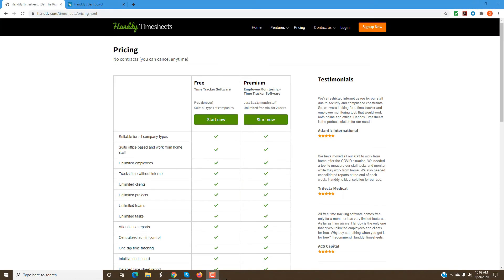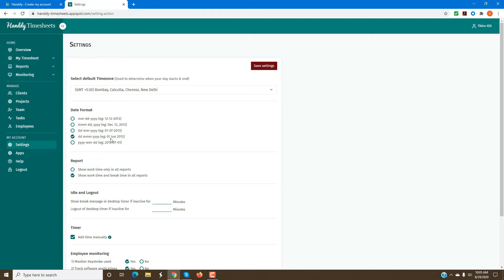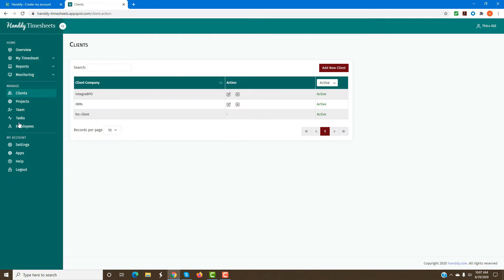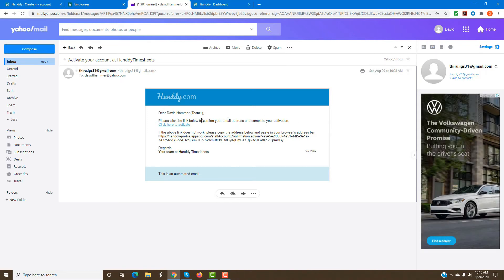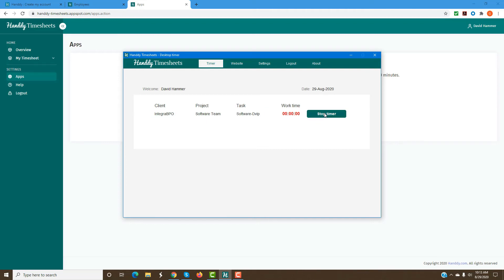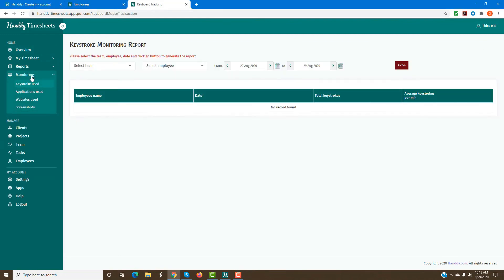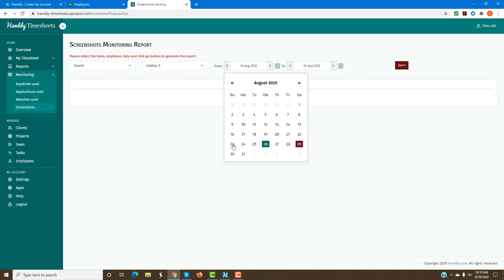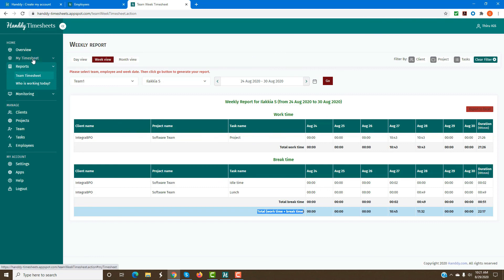Handdy Timesheets – Set up instructions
Handdy Timesheet is a cloud-based employee monitoring and time tracking software for all kinds of businesses. The video provides step by step instructions on how to download and install Handdy Timesheet application on your computer.